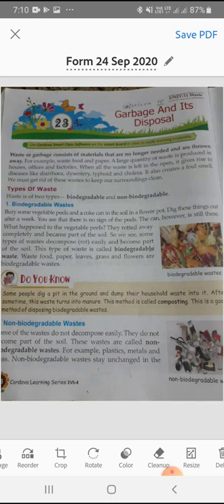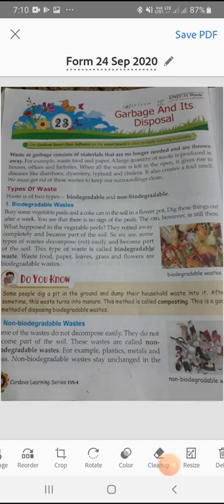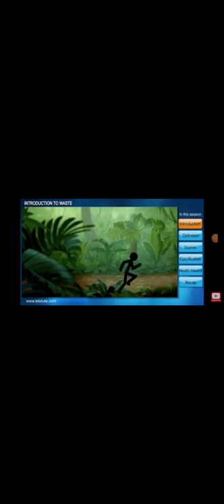Class 4th evs(ch 23 Garbage and its disposal part 1) Waste and types of waste